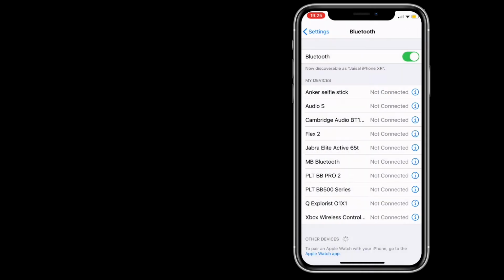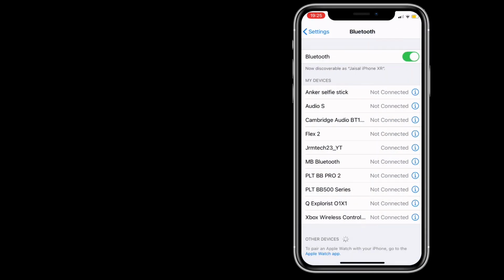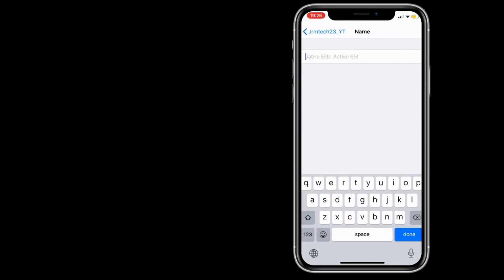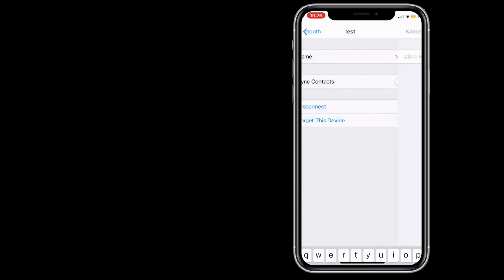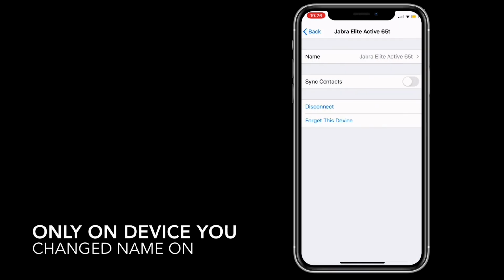Rename Bluetooth devices | iOS 14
In this video, I’ll show you how to rename your Bluetooth devices on iOS for easier identification and management. Streamline your connections and personalise your device names with this simple guide. Watch now to enhance your Bluetooth experience on your iPhone or iPad with one of Apple's features introduced in iOS 14!